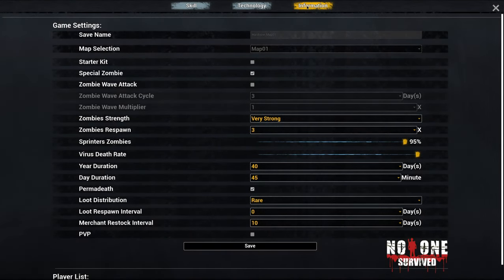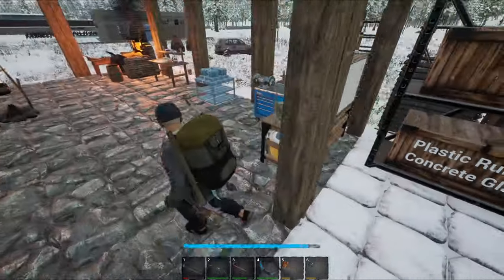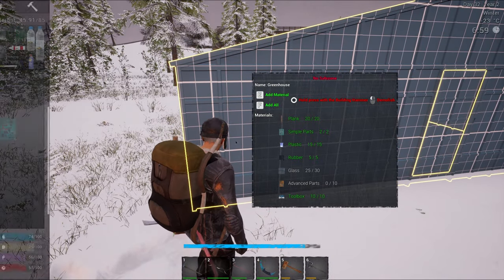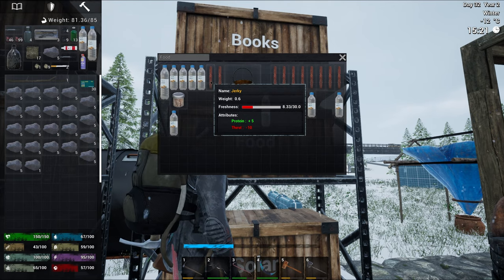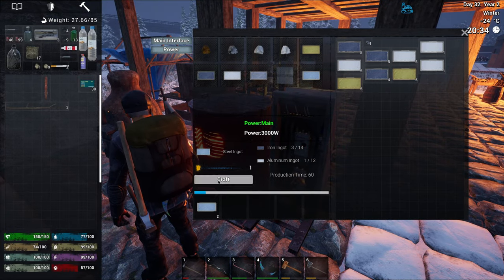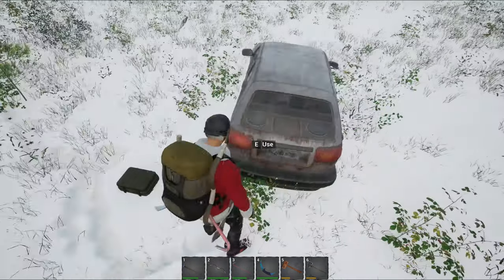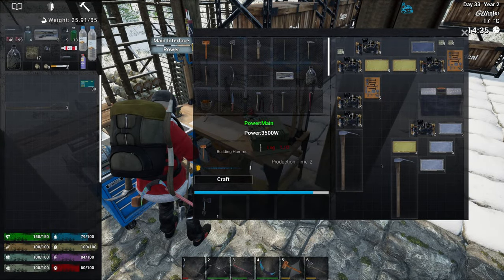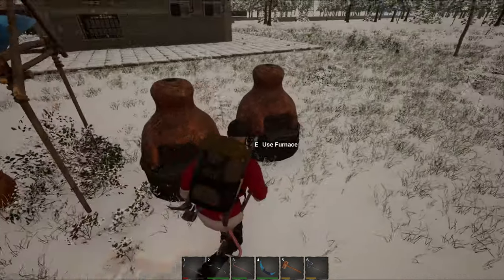No One Survived S2E30 HARDCORE. Electric Furnace, Well, Greenhouse and Water Storage Let's Play Solo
No One Survived Hardcore.

Base Expansion. Electric Furnace, Well, Greenhouse and Water Storage Unit.